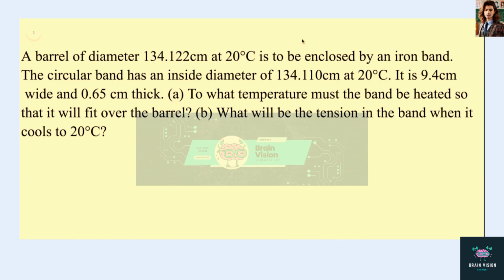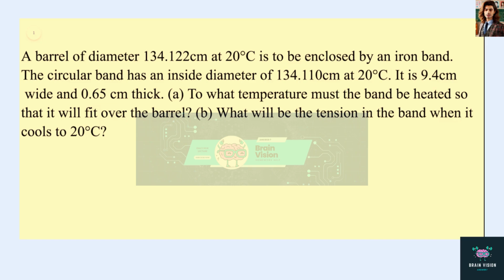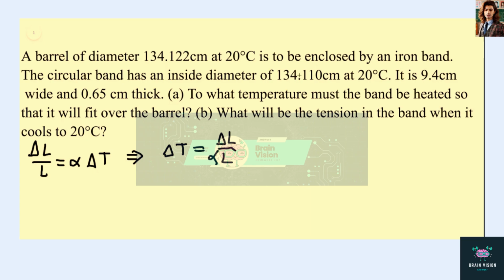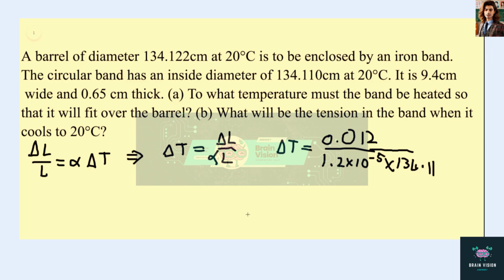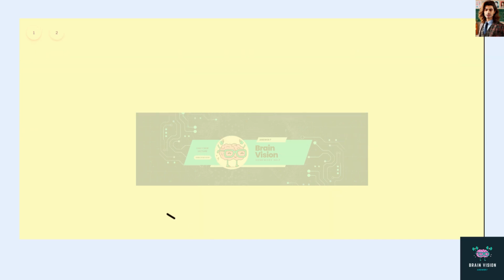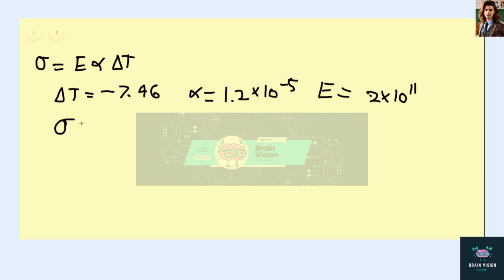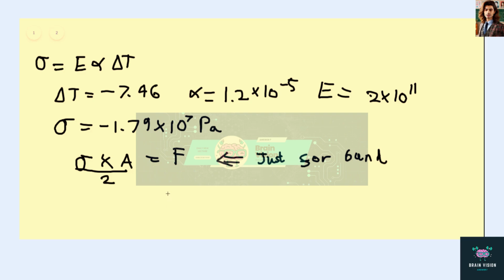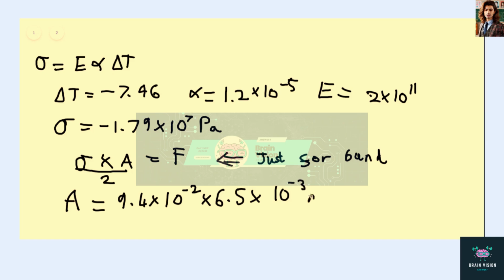A barrel of diameter 134.122 at is to be enclosed by an iron band. The circular band has an inside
A barrel of diameter 134.122 at is to be enclosed by an iron band. The circular band has an inside diameter of 134.110 at It is 9.4 wide and 0.65 thick. (a) To what temperature must the band be heated so that it will fit over the barrel? (b) What will be the tension in the band when it cools to